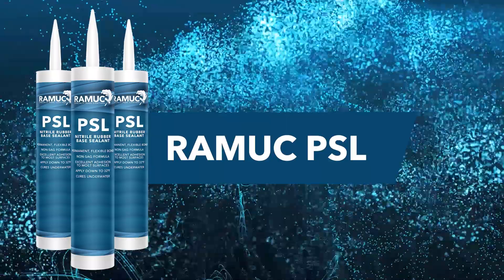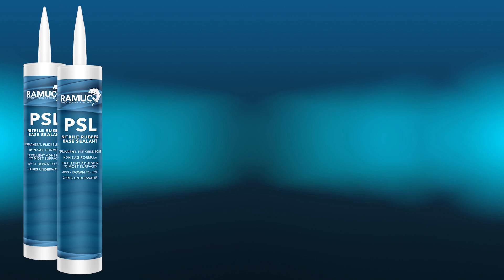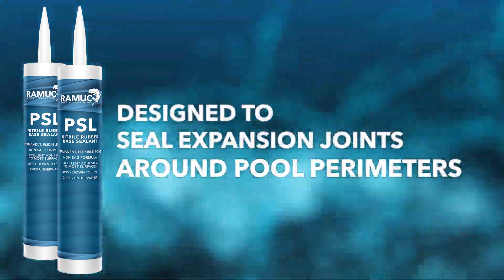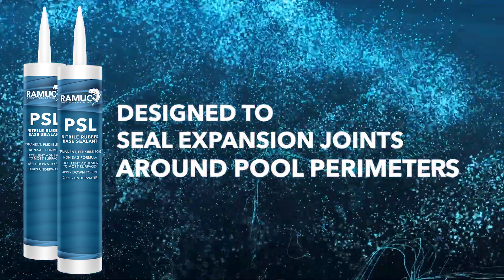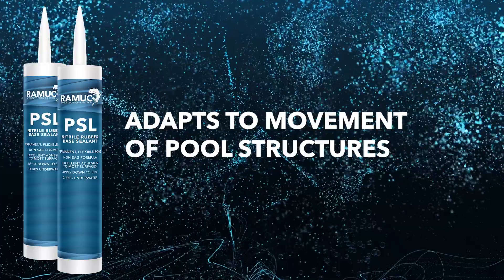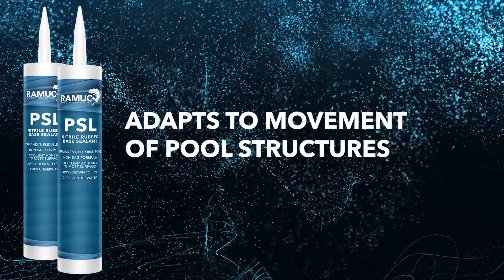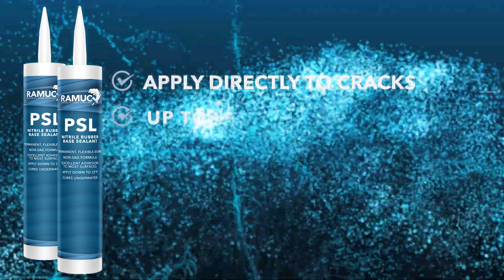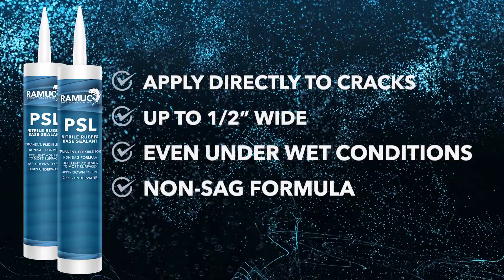Ramuc Specialty Aquatic Coatings - PSL Nitrile Rubber Caulking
Ramuc® PSL is a highly versatile nitrile rubber caulking material specifically engineered for use in demanding pool environments. It is particularly well-suited for sealing expansion joints around the perimeter of pools, where it accommodates the natural movement of pool structures due to temperature changes and water pressure, providing a durable, watertight seal.

Additionally, Ramuc PSL is an excellent choice for repairing cracks that may develop over time in pool walls, steps, and other vertical or sloped surfaces. Its unique formulation allows it to be applied directly into cracks up to ½” wide, even under wet conditions, without sagging, ensuring the integrity of the repair. This material is also effective for sealing grout lines in tiled pools, particularly in areas prone to water intrusion or where traditional grouts may fail.